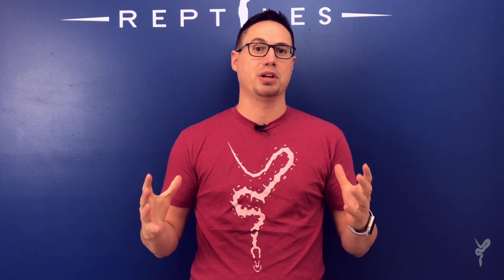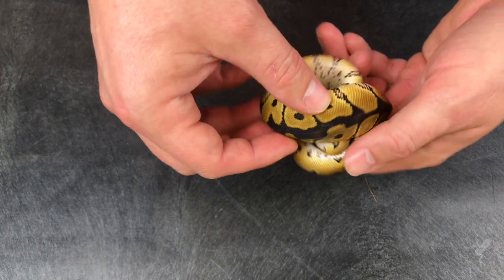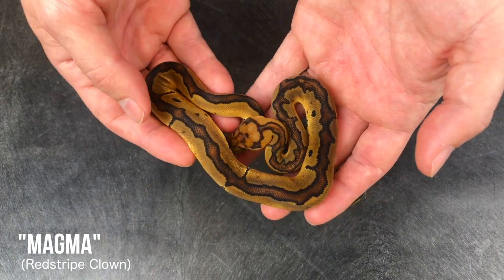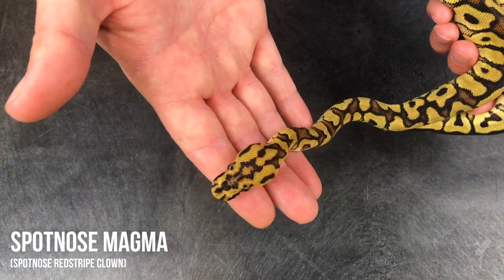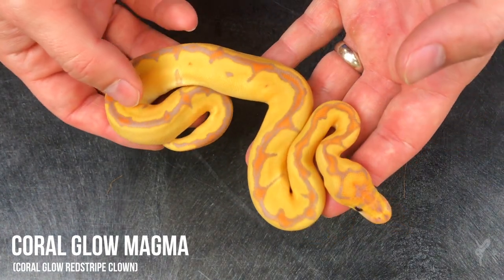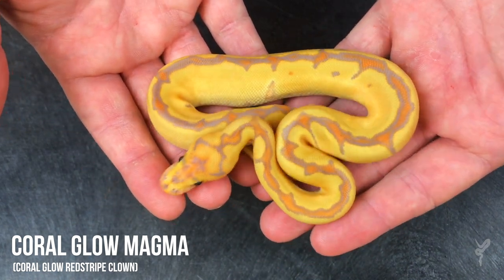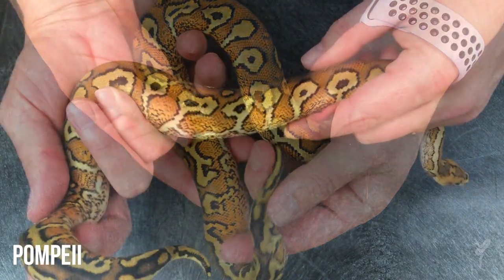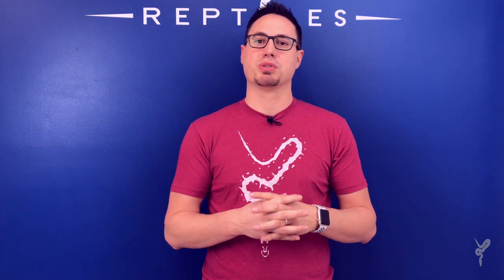MAGMA Project + POMPEII: The snake that shocked JKR!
Magma = Redstipe Clown project! I had low expectations for a single gene Redstripe Clown, but I felt adding the right genes, it would make 🔥🔥🔥... Oh boy did I underestimate it!

This project is a major highlight a very exciting breeding season (2017) here at JKR.

Justin Kobylka is a professional reptile breeder who has pioneered cutting edge Ball Python morphs and combos for the past 15 years. He has become known for not only his amazing animals, but also his popular educational blog & YouTube channel.

JKR has dedicated facility and stock collection of about 350 animals and is well known for his innovative work with recessive & multi-recessive Ball Python combos such as Dreamsicles, Clowns & Piebalds.

Song: KingHyenX - Epic Trailer Music